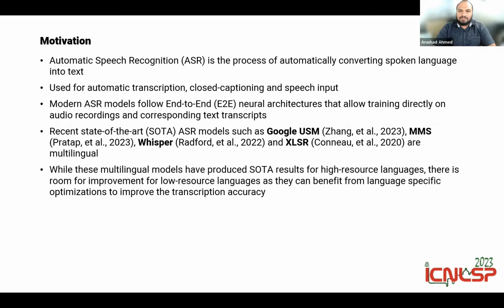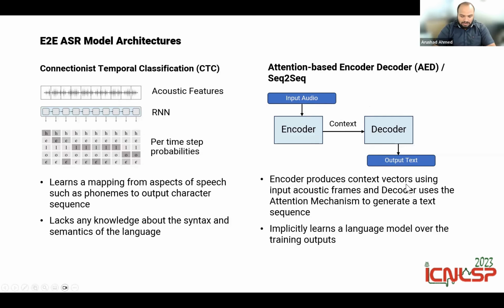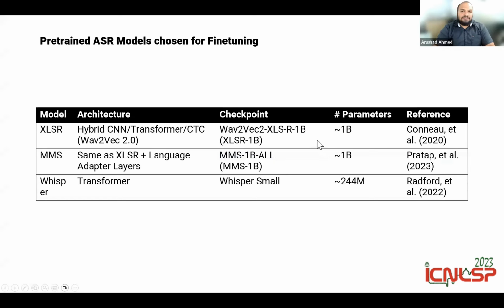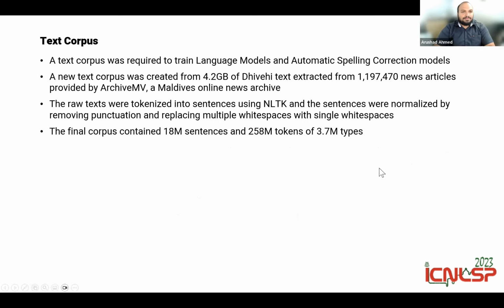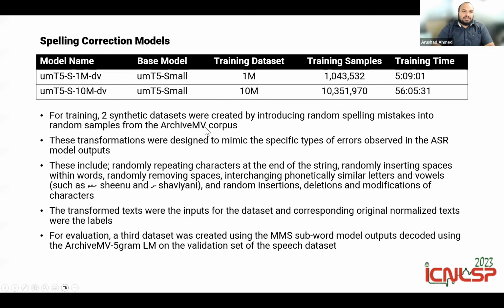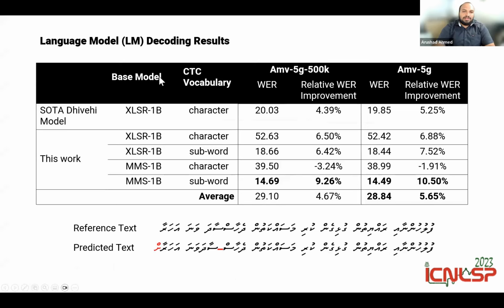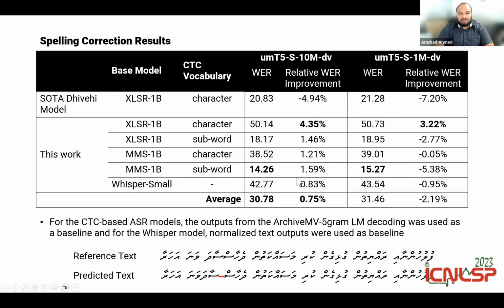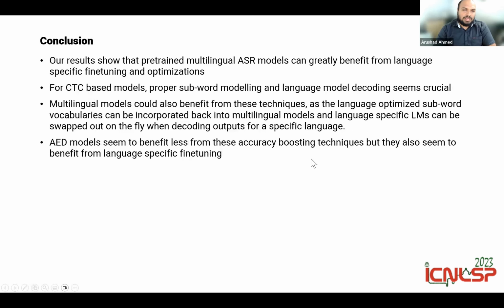ICNLSP 2023: Improving Dhivehi Automatic Speech Recognition (ASR) with Sub-word Modelling ...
Title of the presentation: Improving Dhivehi Automatic Speech Recognition (ASR) with Sub-word Modelling, Language Model Decoding and Automatic Spelling Correction.

By:  Arushad Ahmed, University of St. Andrews, St Andrews KY16 9AJ, United Kingdom.

6th International Conference on Natural Language and Speech Processing.

Abstract:
Current state-of-the-art (SOTA) Automatic Speech Recognition (ASR) models are multilingual. While these models have greatly improved transcription accuracy for high-resourced languages, under-resourced languages still require further language specific optimizations and finetuning to
achieve acceptable levels of accuracy. In this work we explore ways of improving ASR for Dhivehi, an under-resourced South Asian language, by finetuning pretrained multilingual ASR models, Subword Modelling, Language Model (LM) decoding and Automatic Spelling Correction. We finetune 5 Dhivehi ASR models and apply our accuracy boosting techniques, with one of our models achieving a new state-of-the-art Word Error Rate (WER) of 14.26% on the Dhivehi Common Voice ASR benchmark, which is a 31.93% relative WER improvement over the existing SOTA of 20.95%. We create a new Dhivehi text corpus, and train 2 new Dhivehi LMs to support our accuracy boosting techniques.